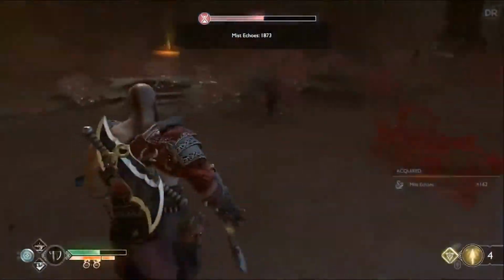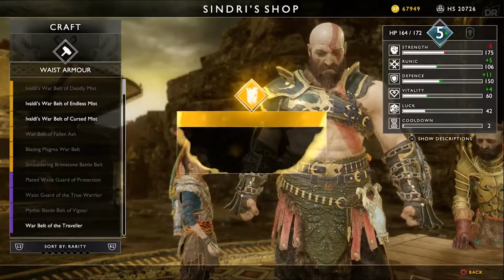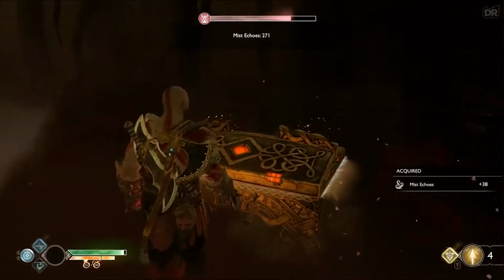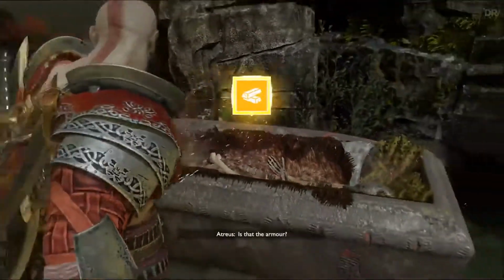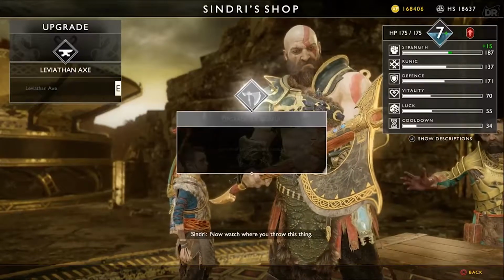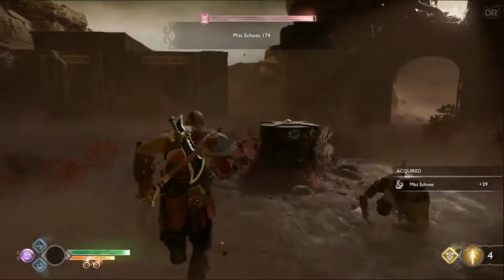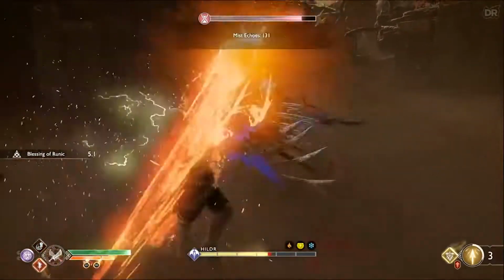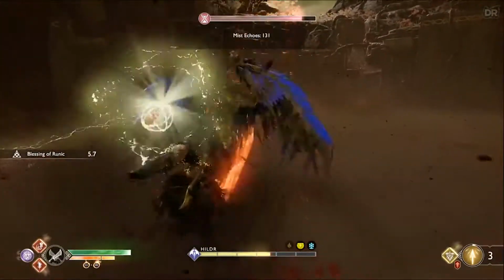TUTORIAL: DEFEATING VALKYRIE HilDer WITH BEST ARMOR (PRO TIPS) (GOD OF WAR PS4 PRO)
THIS IS IN-DEPTH GUIDE ON HOW TO DEFEAT THE VALKYRIE HilDer IN NIFLHEIM IN YOUR FIRST TRY WITH EASY TO UNDERSTAND TIPS AND HOW TO GET THE BEST ARMOR AND WEAPON TO DEFEAT HilDer. ENJOY!

IF YOU WOULD LIKE TO SEE THE GAMEPLAY OF THE FULL STORY MAKE SURE TO GO THROUGH MY YOUTUBE CHANNEL.

PSN: DrBackFire